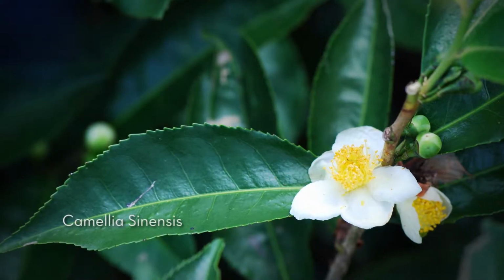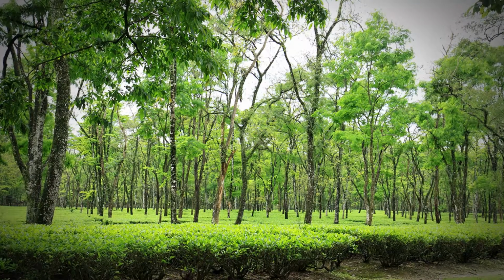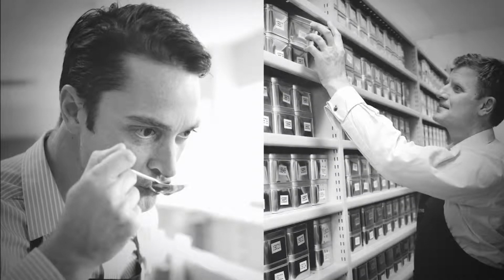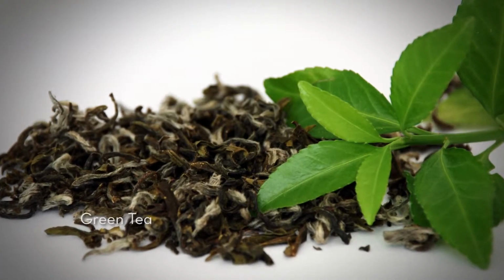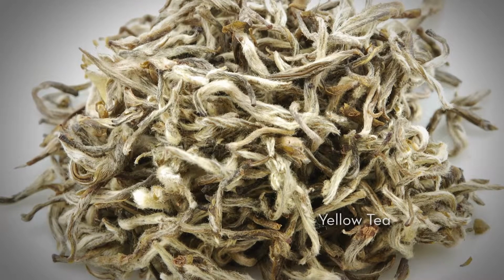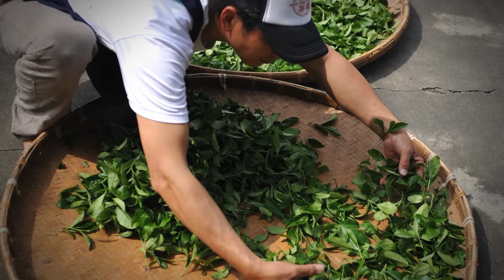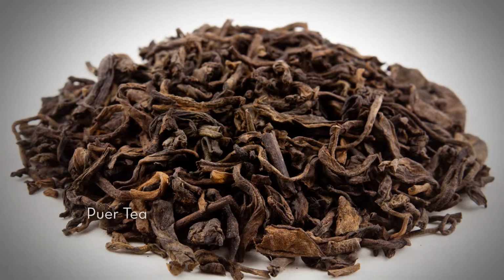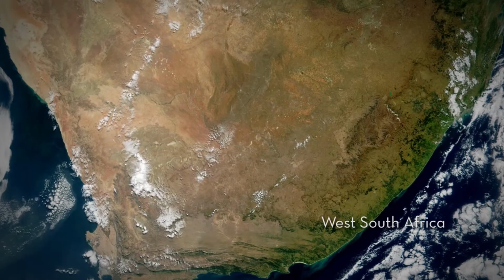The Journey of Tea - From crop to cup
A journey of discovery, from teas origins in China to how we like to drink it today.